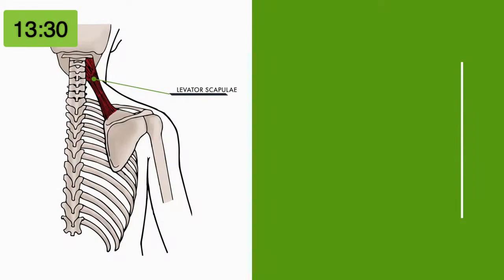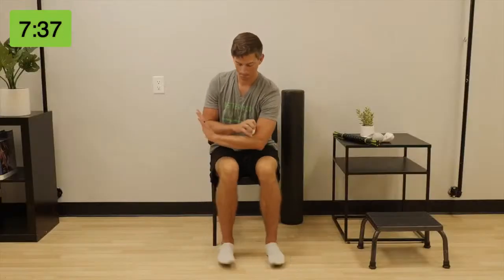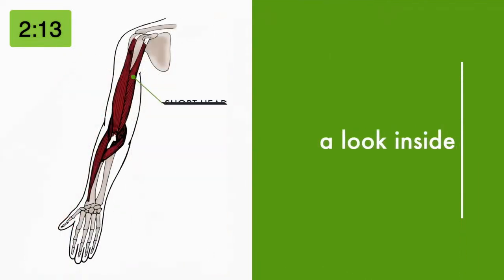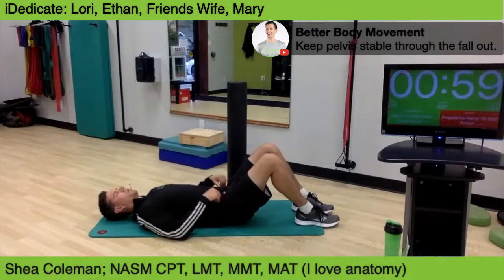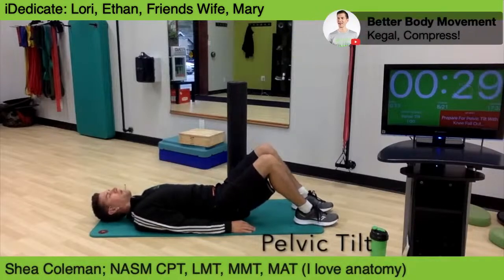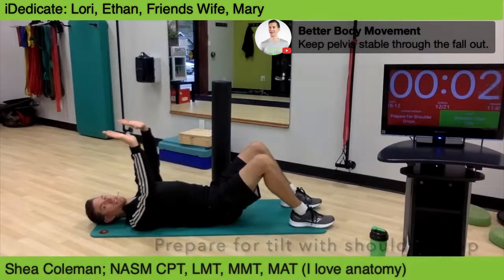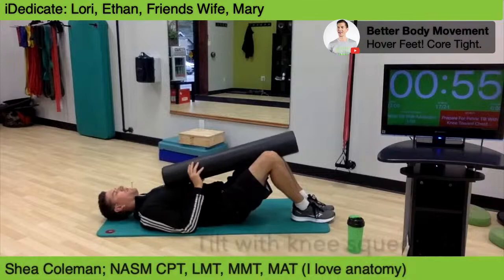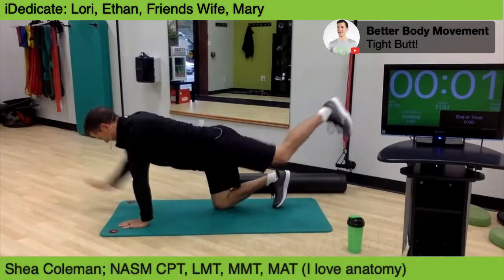Massage and Move! Core, Abs Strengthen and Tone The Midsection And Gain Stability For Your Spine.